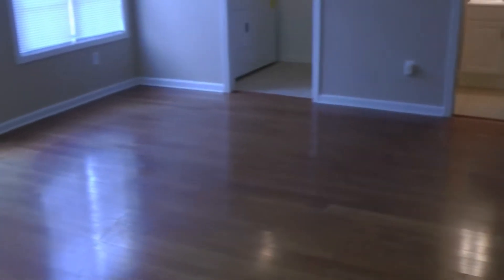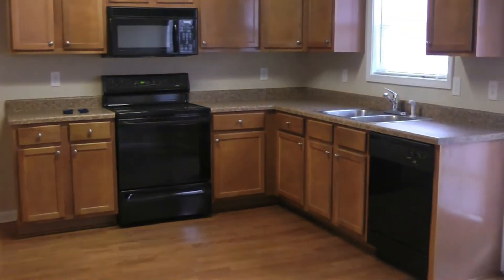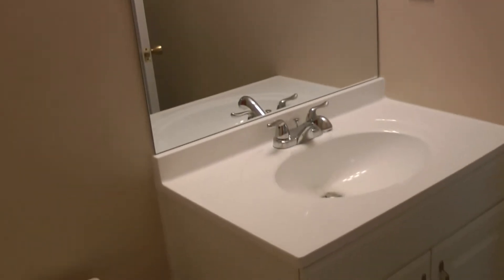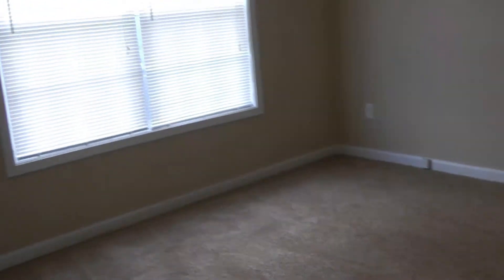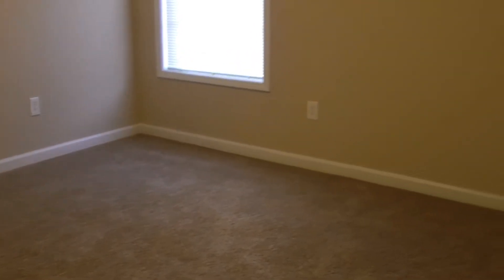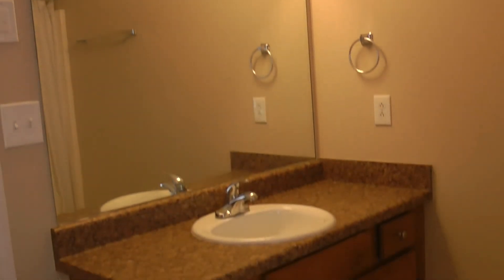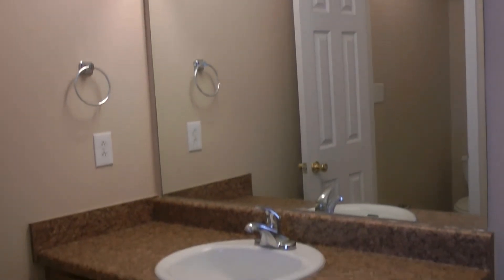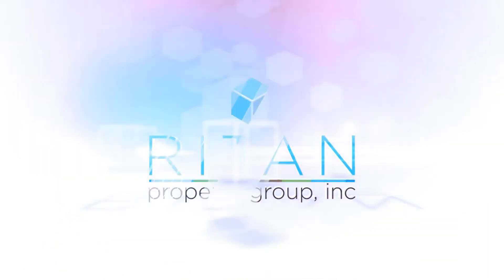"Lithonia Rental Home" 4BR/2.5BA by "Lithonia Property Management"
What are you waiting for? for a list of our available properties online!

Take a complete video walk through tour of this fine "Lithonia Rental Home" in 4880 Browns Mill Ferry Road, Lithonia GA 30038. Upon entry is the living and formal dinning area. The eat-in kitchen in this "Lithonia Rental Home" has brand new appliances and has the laundry room and half bath. The 2-car garage also opens to the kitchen. The second floor holds all four bedrooms, with two being connected by a bathroom. The master bedroom in this "Lithonia Rental Home" is very large and has a sit-in area for coffee or reading books.

This custom video tour is a service of the leader in Lithonia Property Management. Tenants' can apply to rent, pay rent, and even take video tours of our available homes all online! Our website holds answers to your Lithonia Property Management questions.

To learn more about "Atlanta Property Management" visit this and watch our promotional video today!